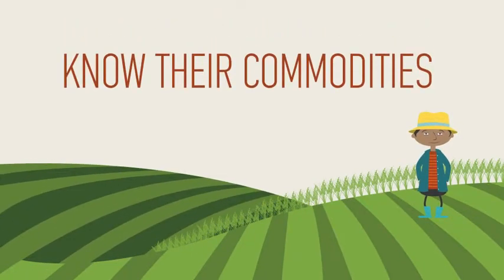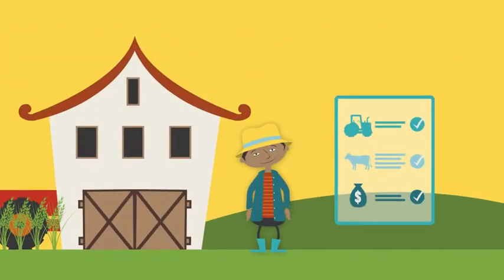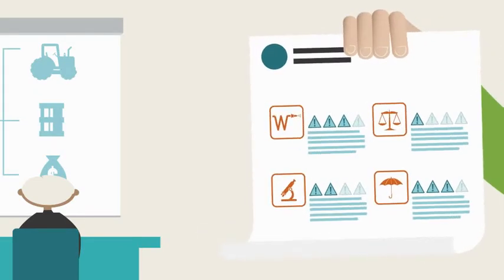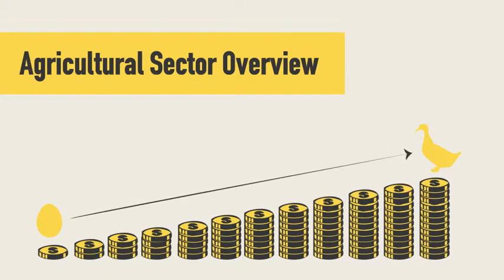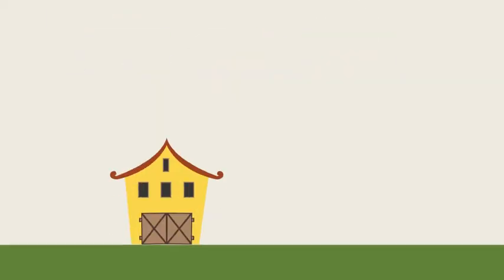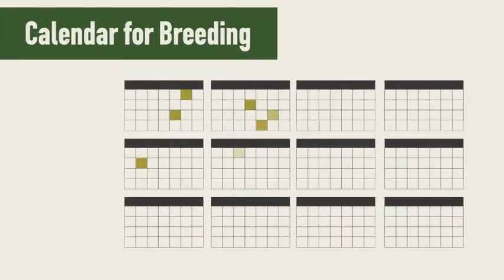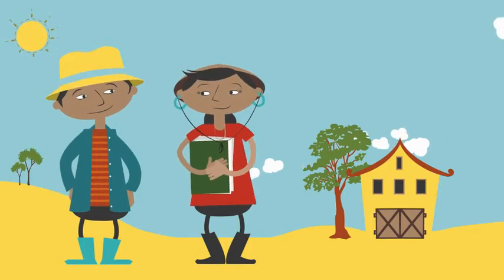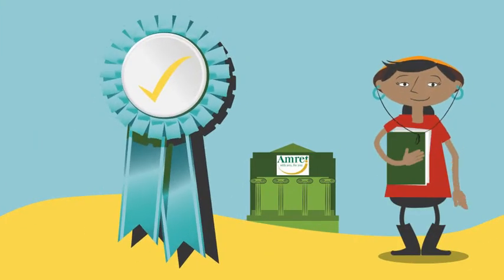Using activity cards for client appraisal – AMRET, Cambodia